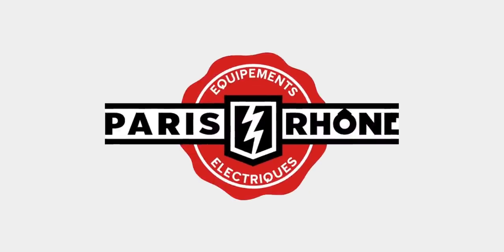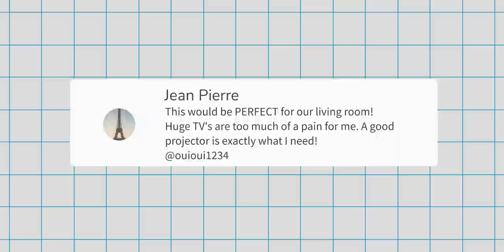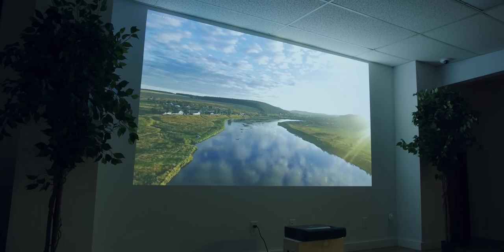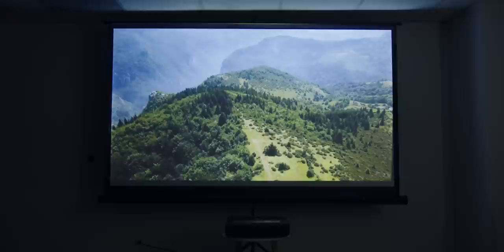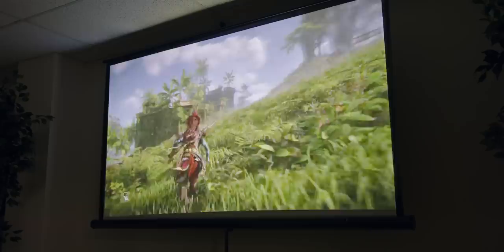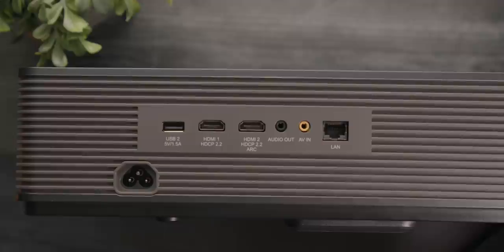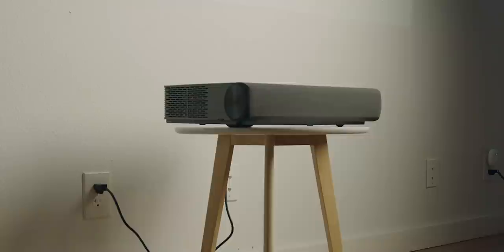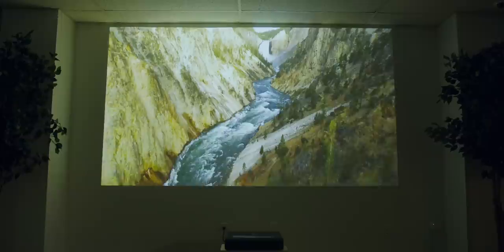Perfect Picture: Paris Rhône 4k Laser UST Projector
Save $400 and pay only $1999 with my code: JFL

Also, join the Paris Rhône projector Facebook group for new launch events

The new Paris Rhône 4K Ultra Short Throw Laser Projector packs all the features you need from a good, high-quality projector. Want 4K resolution? Check! How about HDR support, 150" display size, and booming audio? Also check! Let me show you what this projector is all about and why you might want one in your living room.